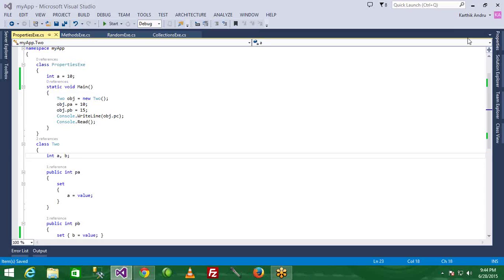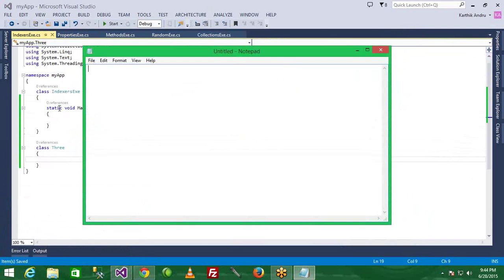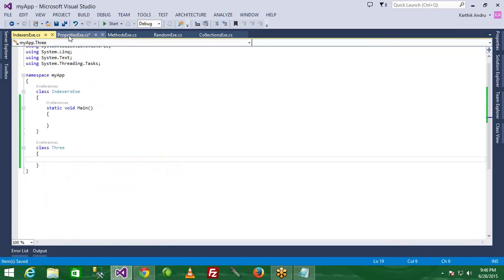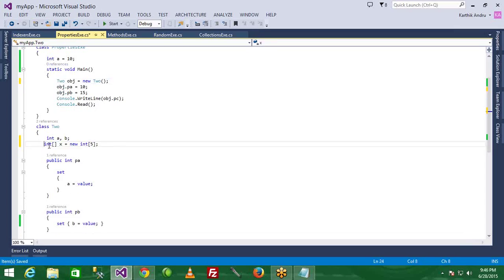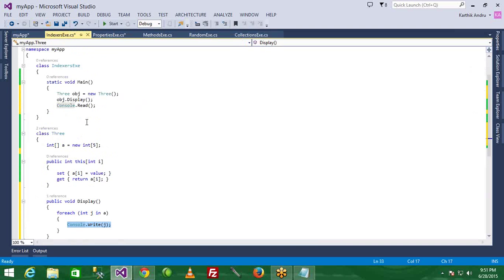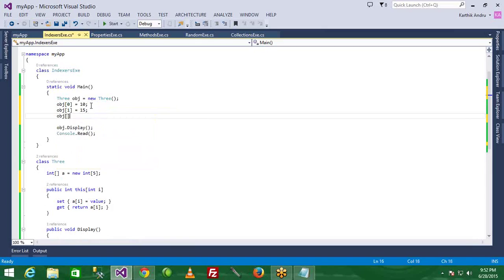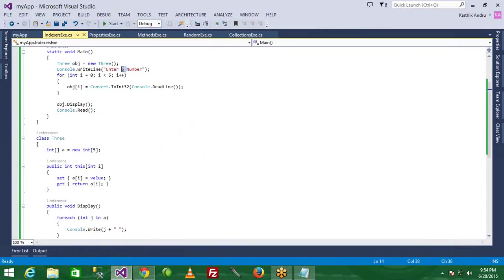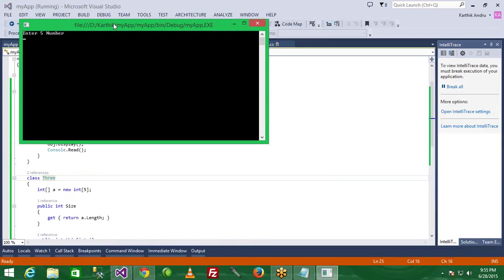C# Console Application Online Class Day 13 - Working with Indexers